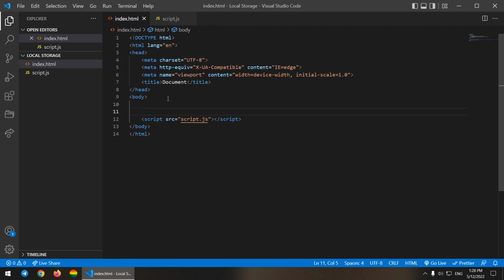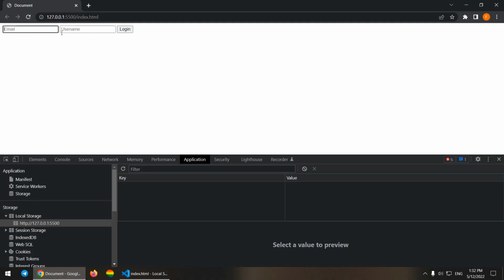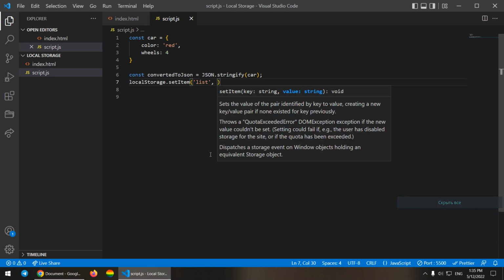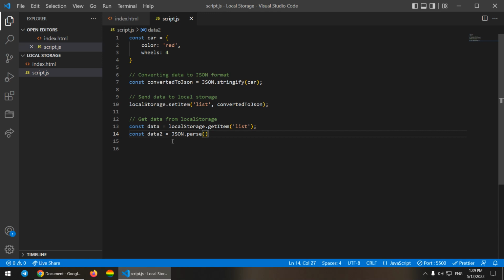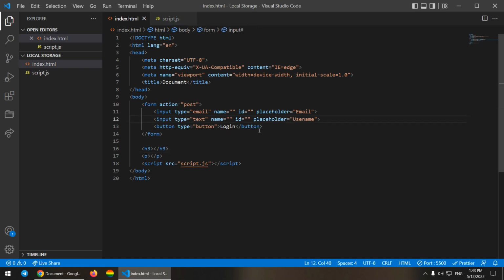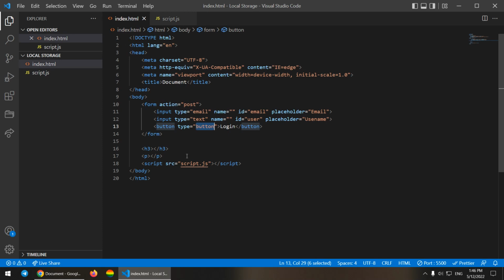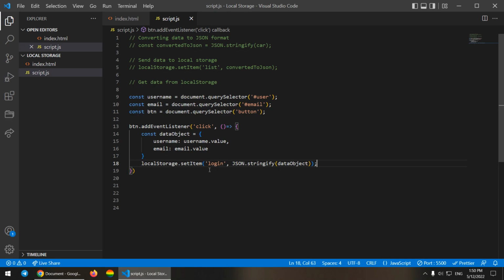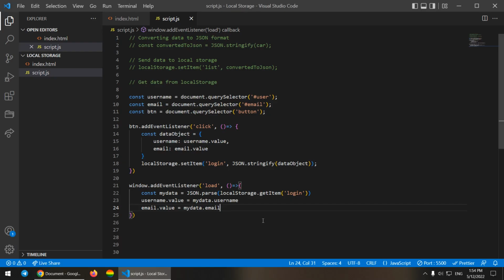Is LOCAL STORAGE so EASY ????? 😮😮😮😮😮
This tutorial is about working with local storage and JSON. I would love to read your comments in the comments section below. Happy Coding🐱‍👤